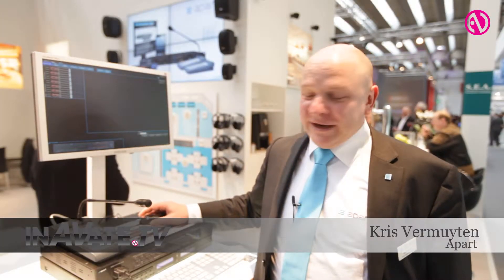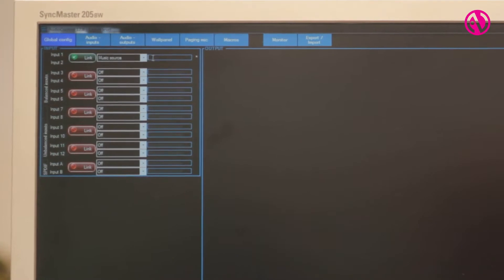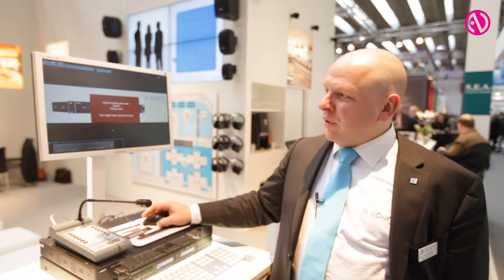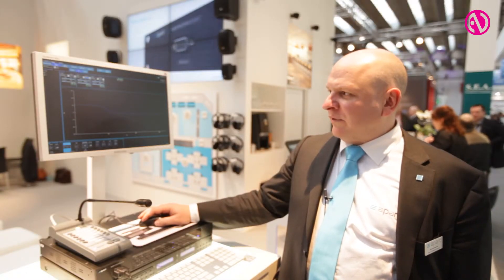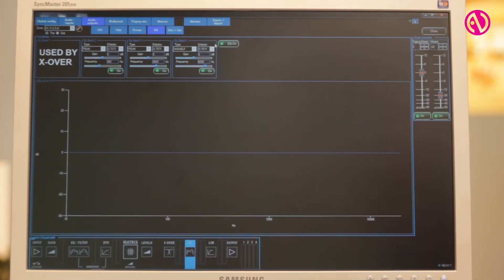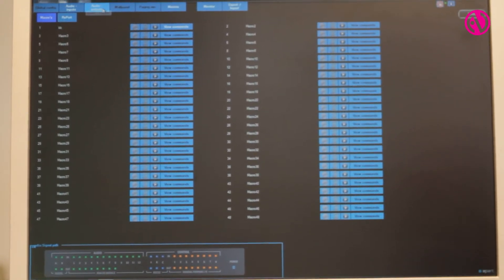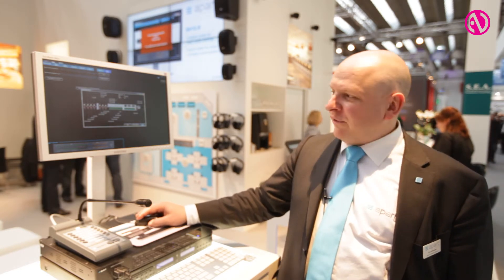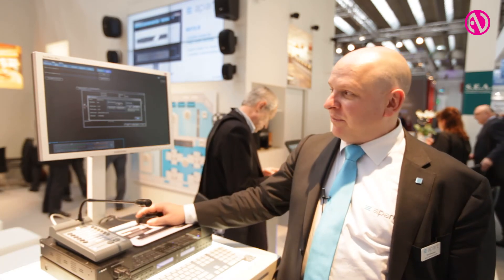Apart's audio control matrix explained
Kris Vermuyten from Apart goes through the features of Audiocontrol 12.8 at Pro Light + Sound 2013.